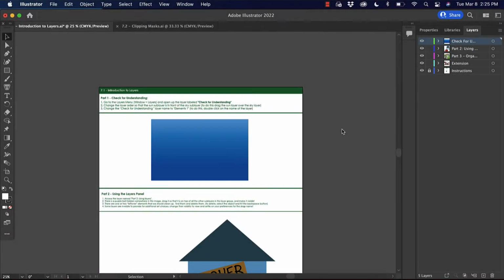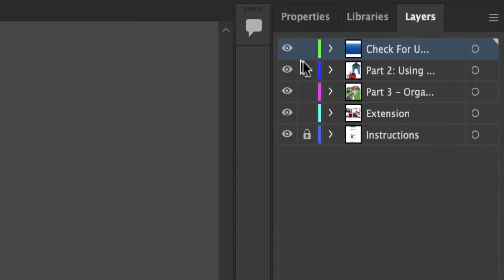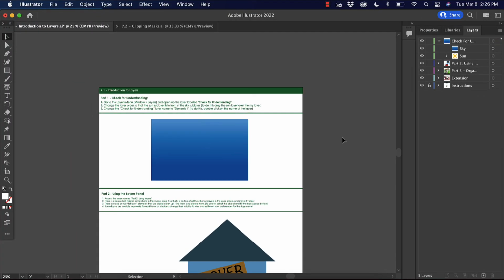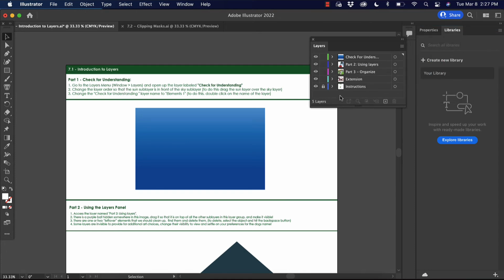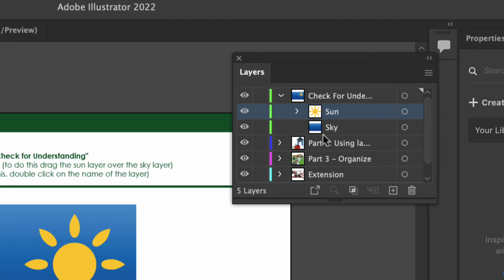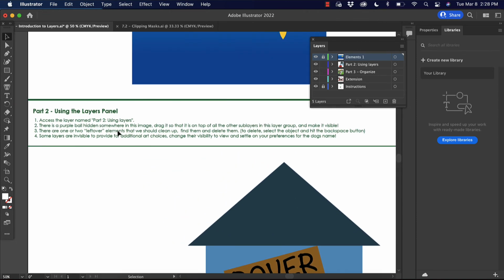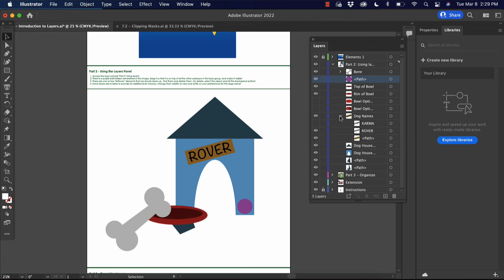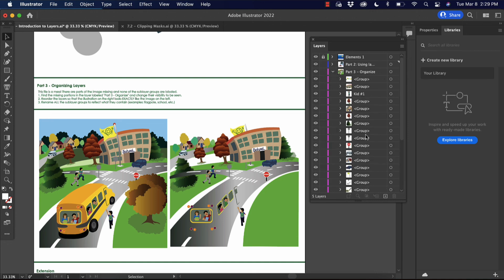7.1 - Introduction to Layers